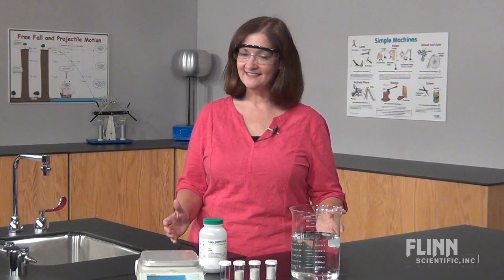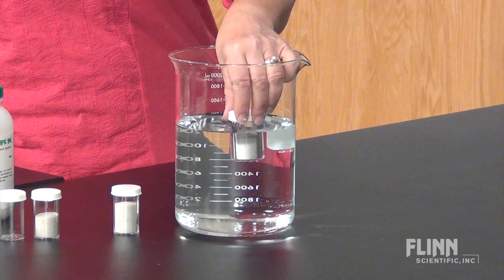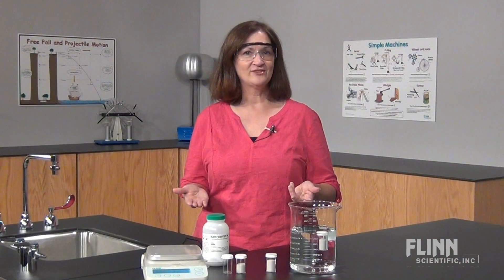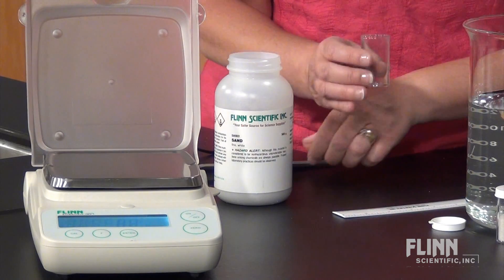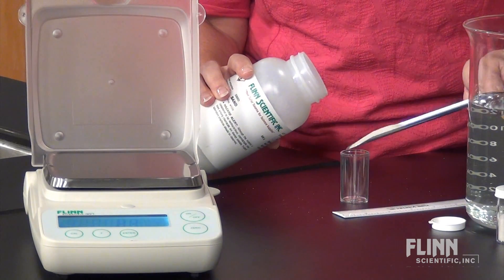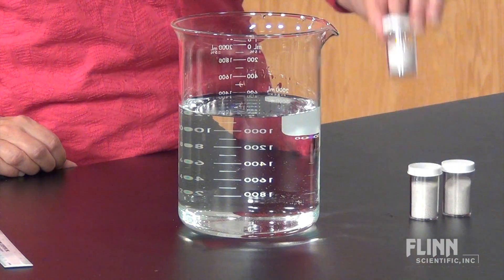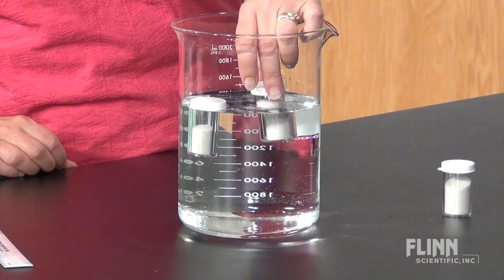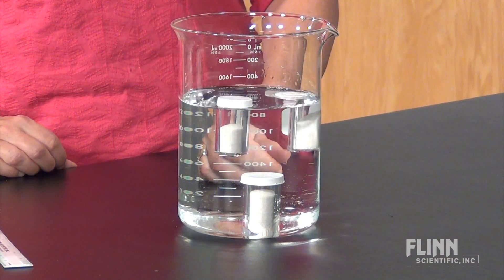Density Challenge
This fun activity challenges your students to apply what they have learned about density and volume.